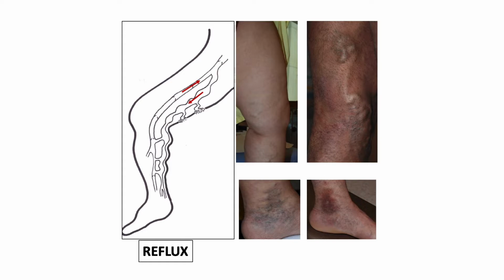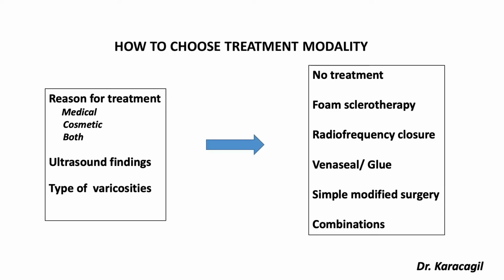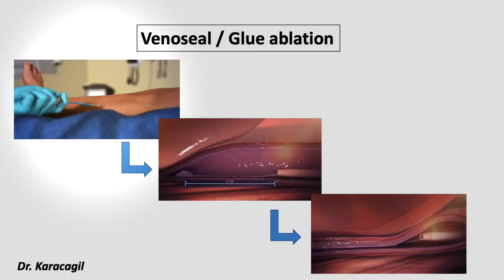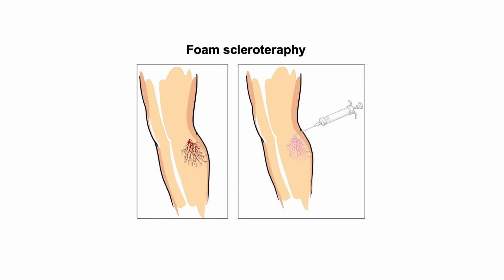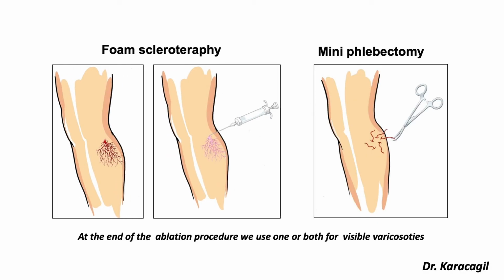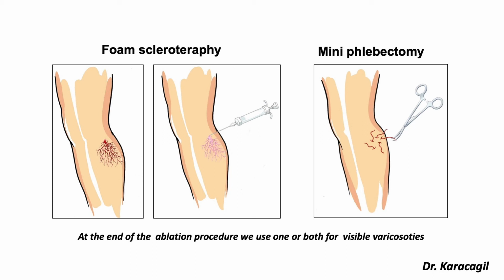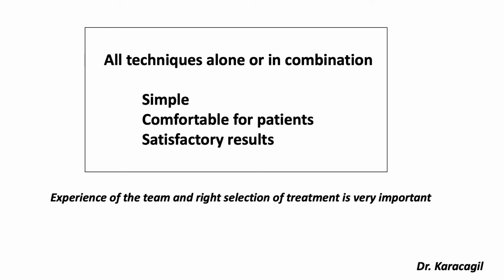Varicose Veins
Sadettin Karacagil, MD. explains Varicose vains.